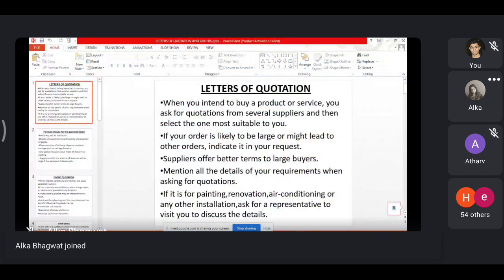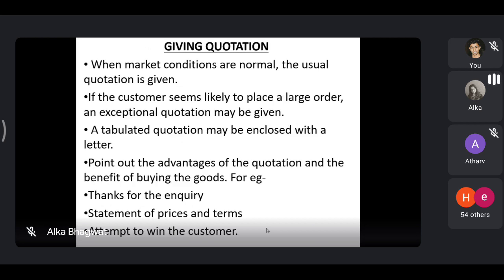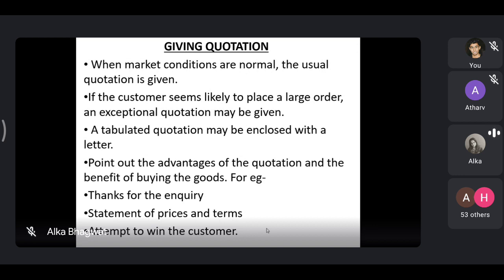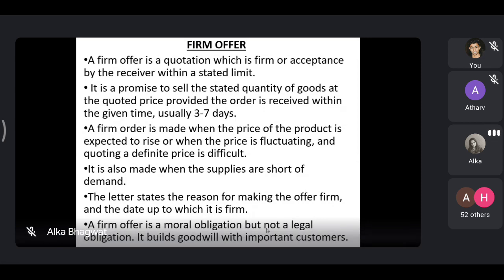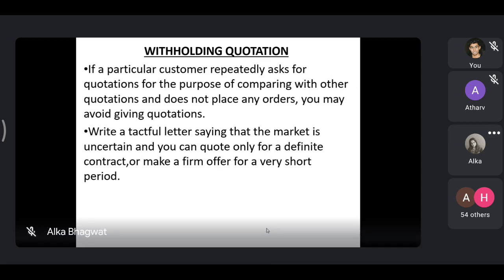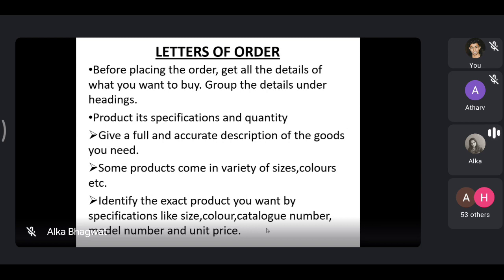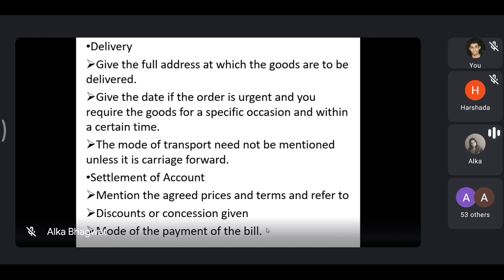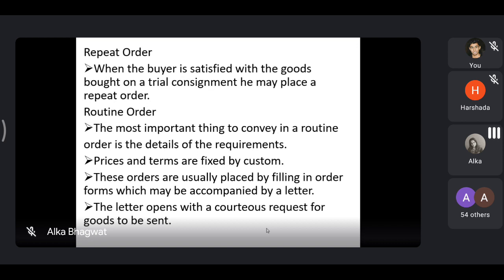communication skills / letter writing